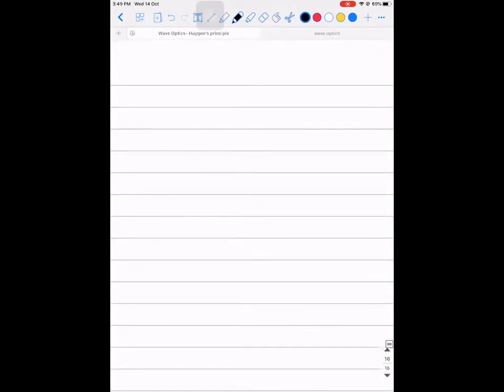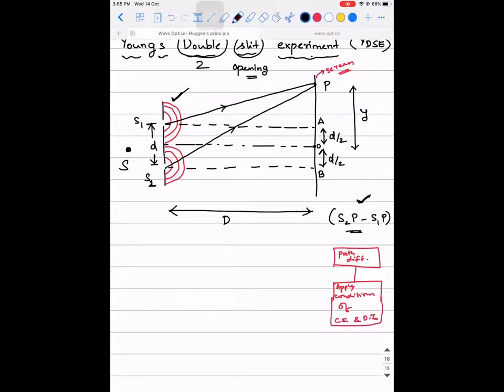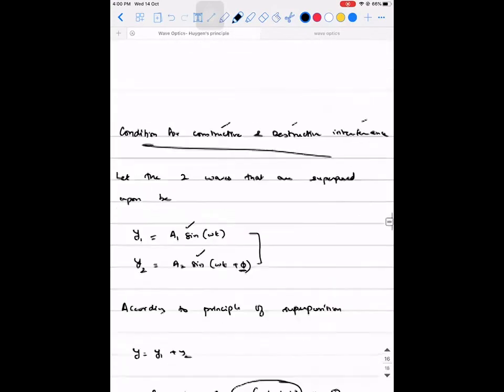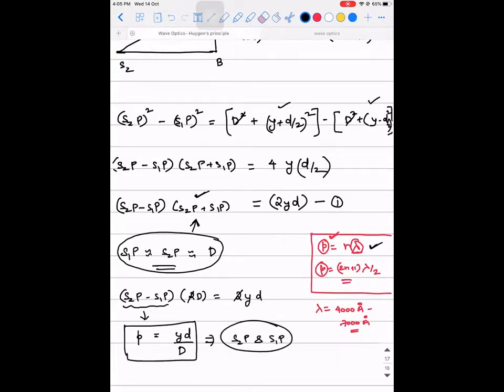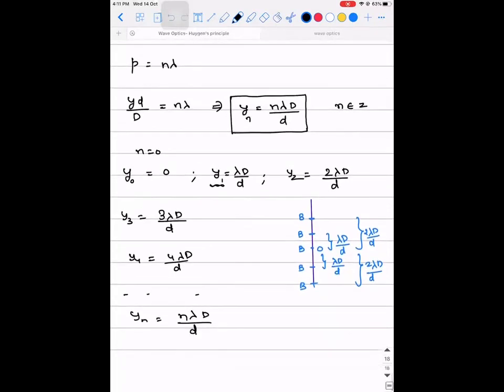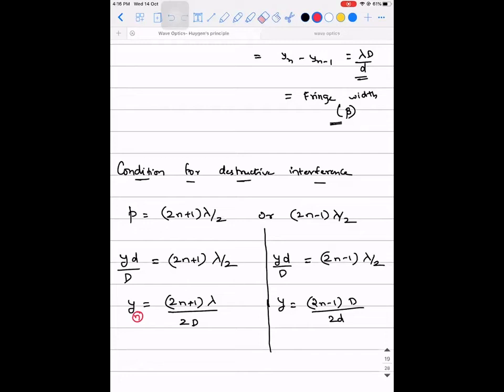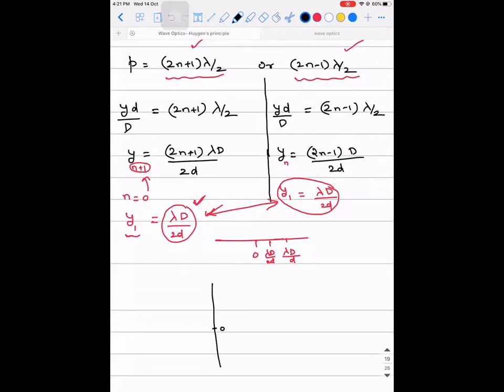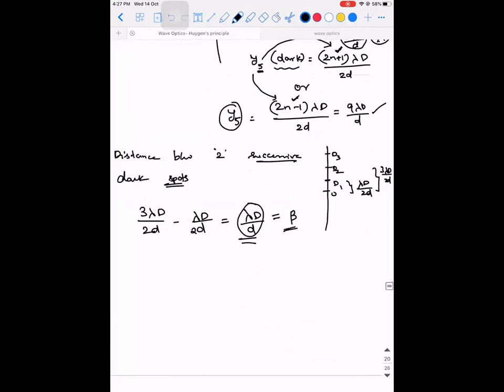Lec 12 Young's Double Slite Experiment